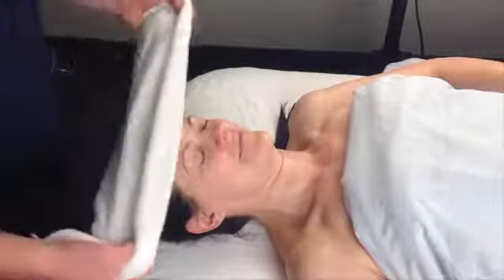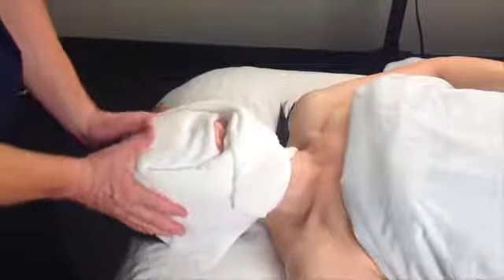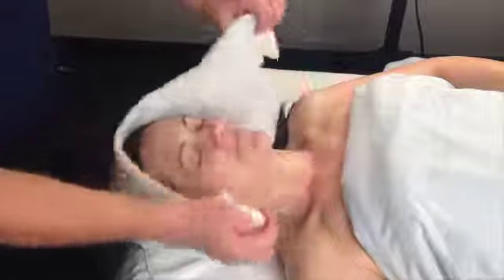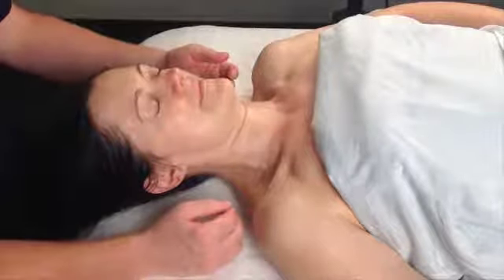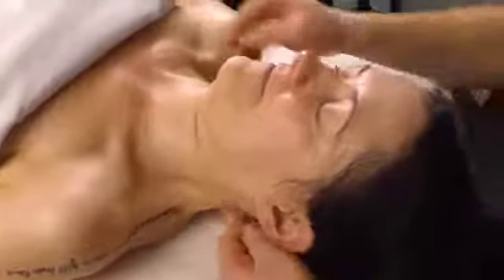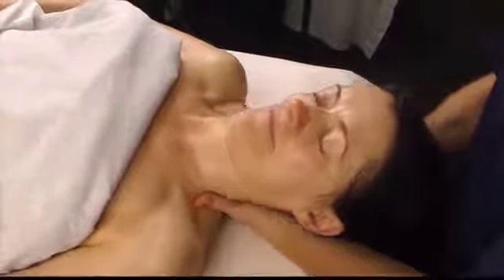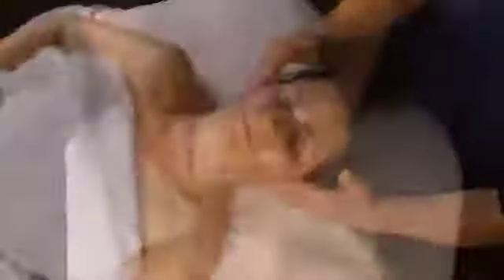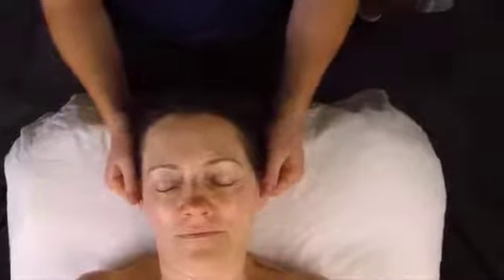RMT: Hot Towel Cold Stone Face Initial 5 Strokes